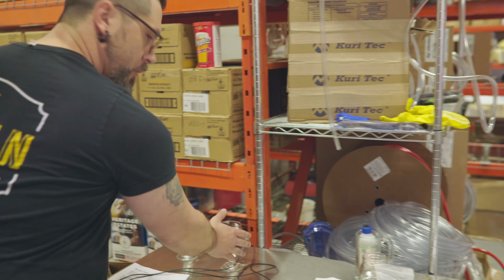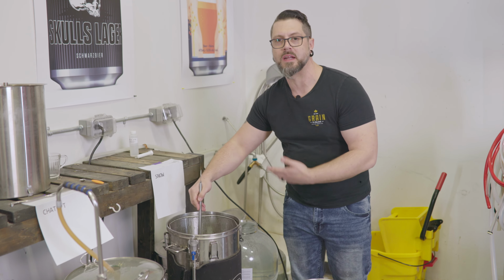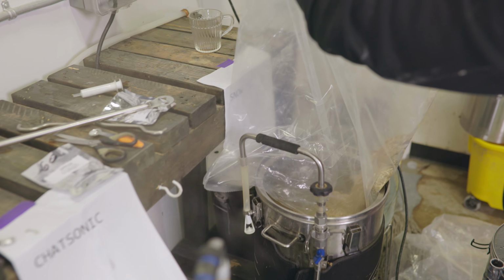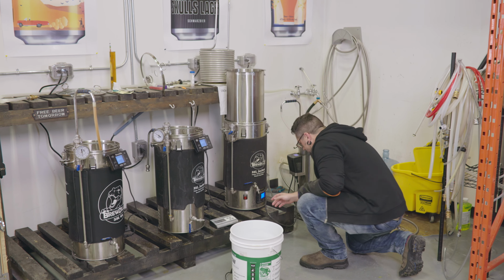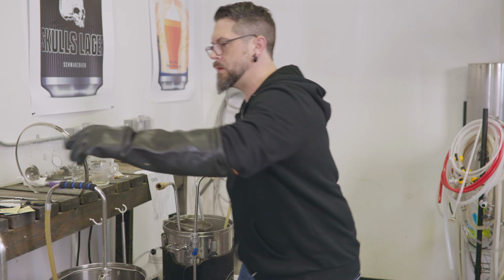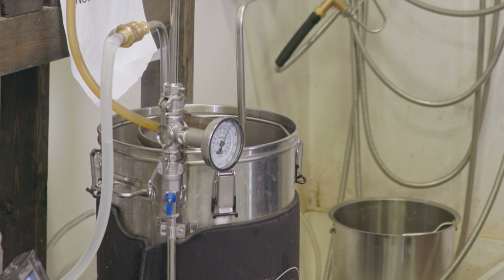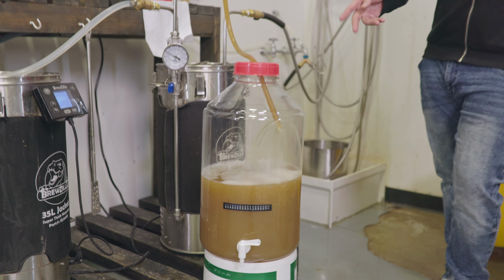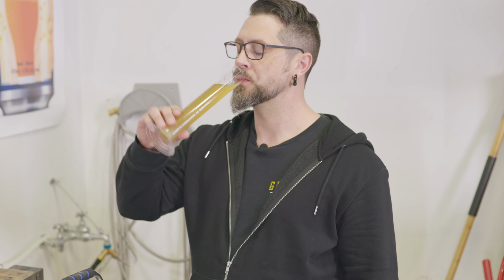Snow Brewzilla Challenge: Can We Make Beer Using Snow and Brewzilla?!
Our homebrew shop is located in Canada and in the winter it gets very cold and we get bored.  We were shoveling the snow that was blocking our truck drivers tailgate from unloading a pallet of grain when inspiration struck.  Roughly %95 of beer is water, snow turns into water when it melts, lets brew with it!  The rest is history, watch Brad try to get more scientific than usual while brewing our Skulls Light lager recipe with snow instead of the tap water we regularly use.